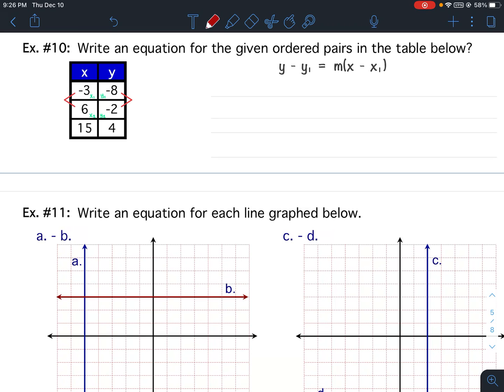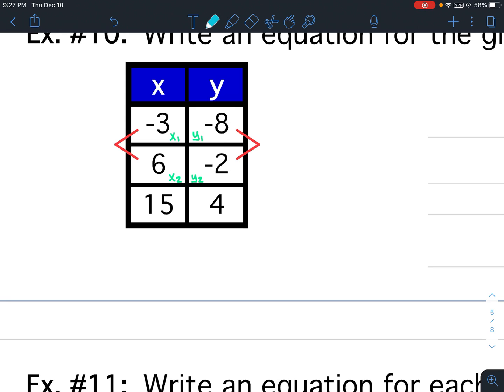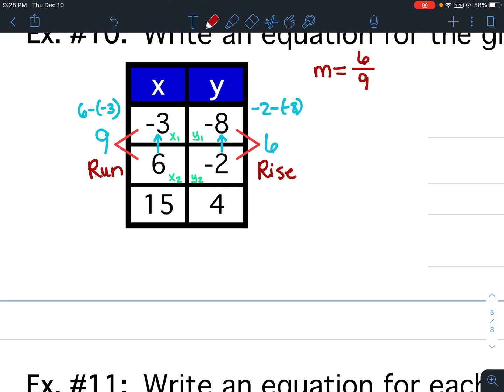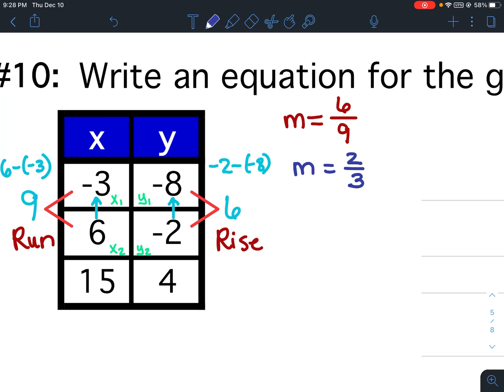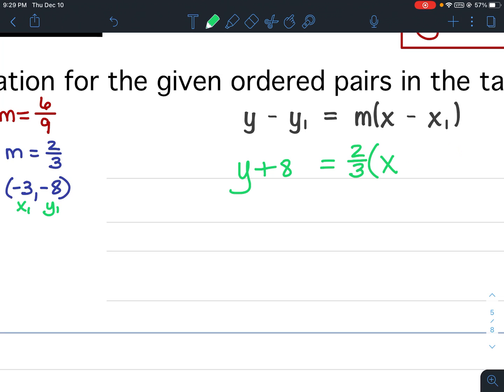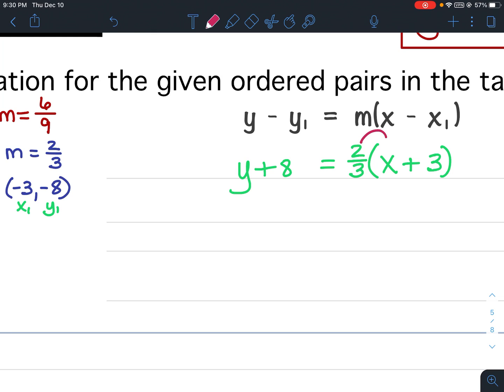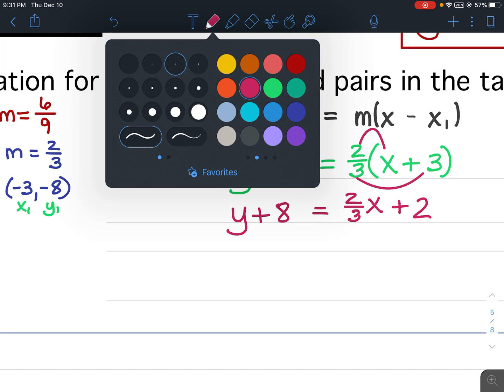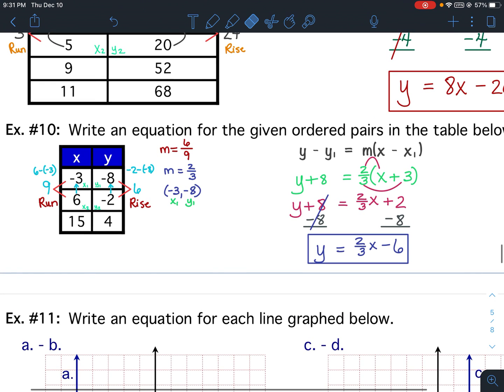Relate m & b to Lin Equat (7) Notes: Ex. #10